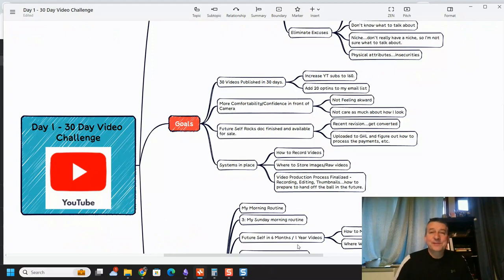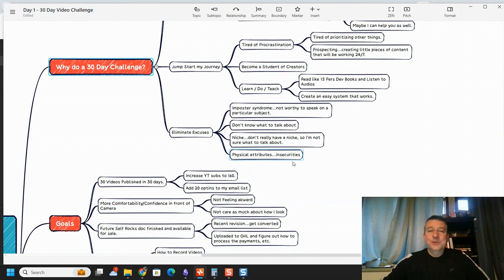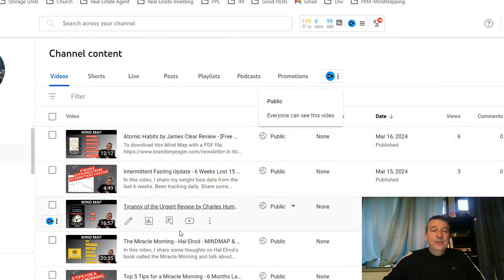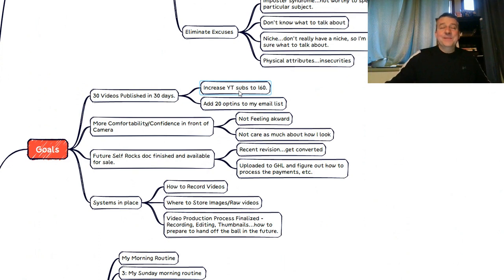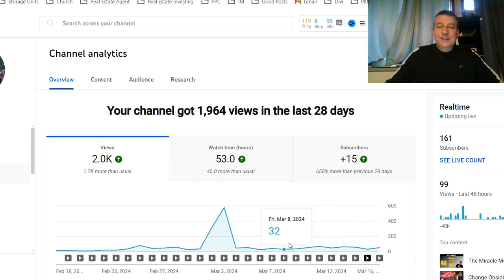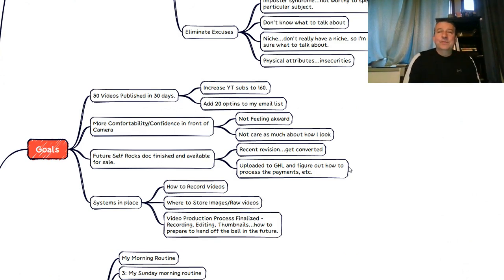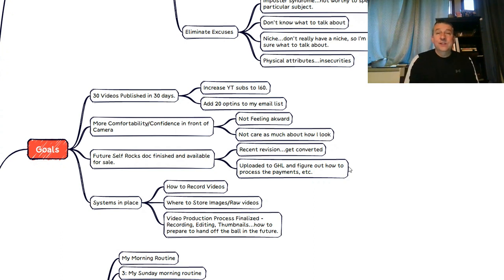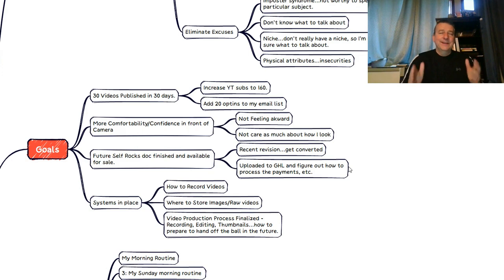30 Day Youtube Video Challenge Results - Reached 160 Subscribers!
So. It wasn't easy. It sometimes was downright ridiculous.
But, I did it! Yay! My 30 day challenge has been completed.